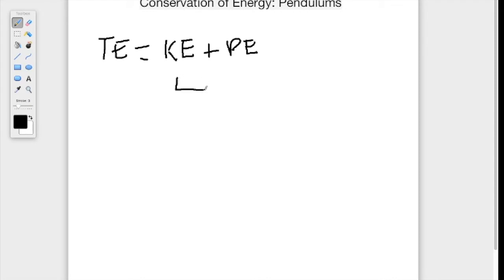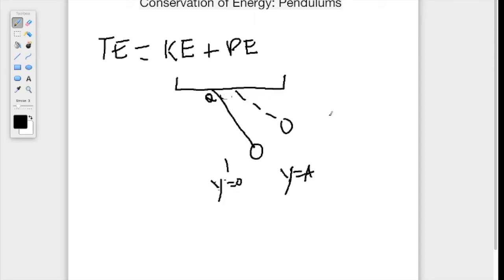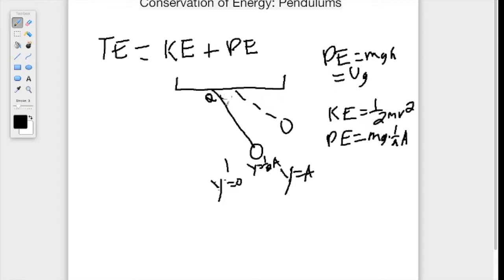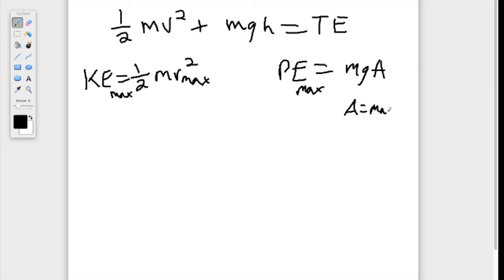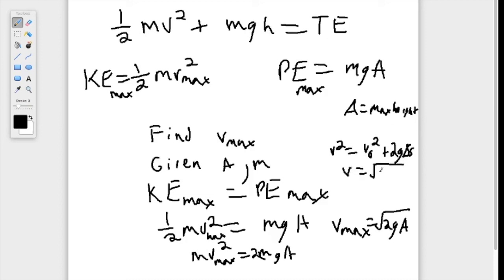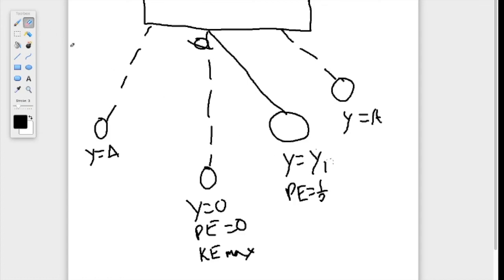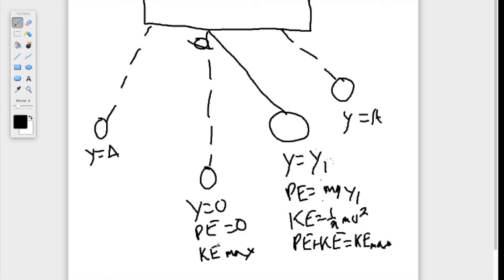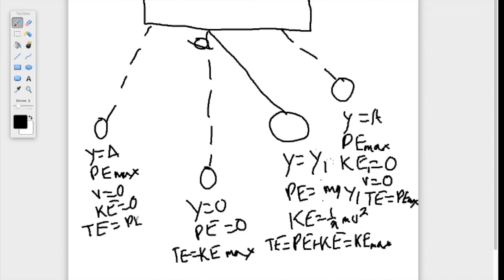AP Physics C: Using Conservation of Energy for Pendulums